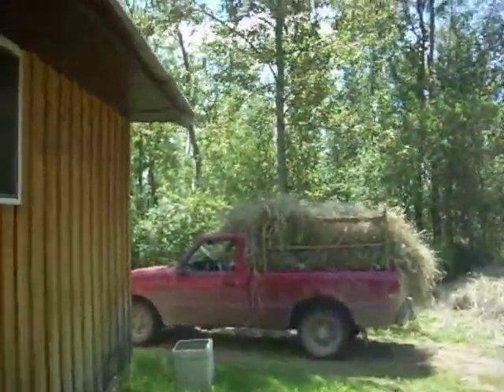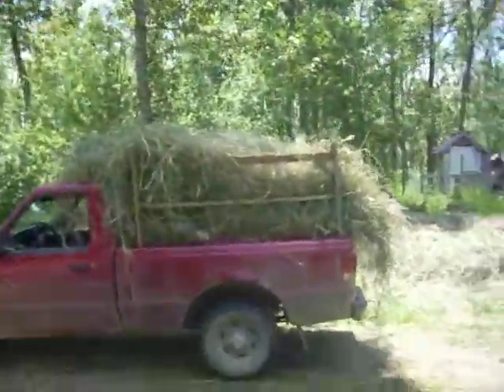stacking hay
I make a short vid of my hay stacking operation.